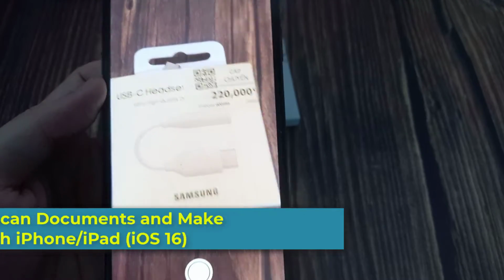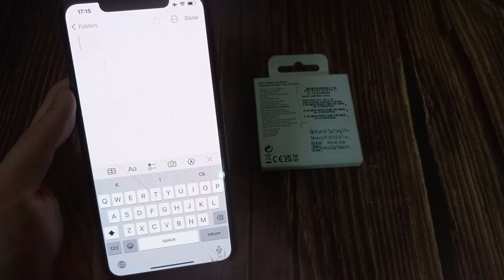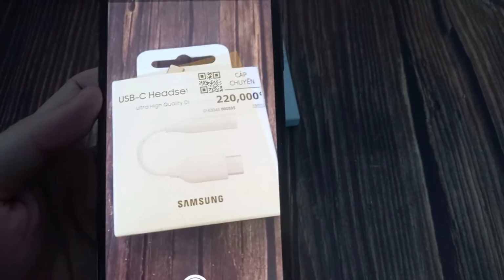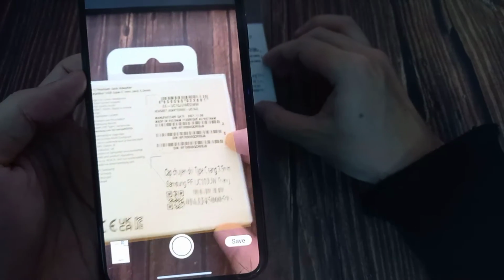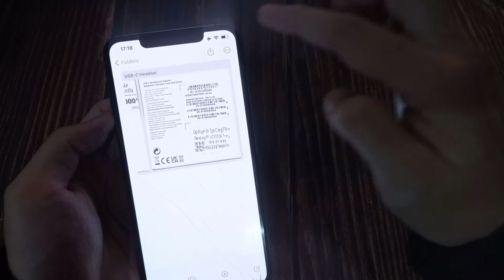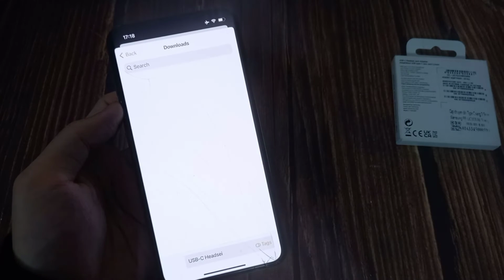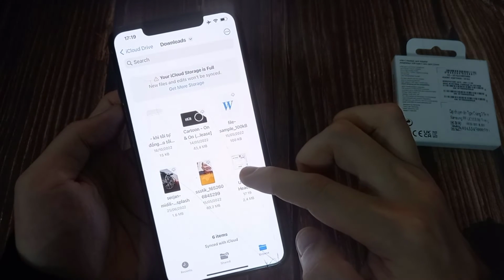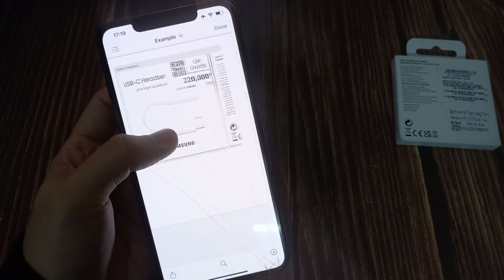How to Scan Documents and Make PDFs with iPhone/iPad (iOS 16)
Need to scan a document in order to print a copy or attach it to an email but don't have a scanner? You're in luck if you own an iOS device. Watch this video to learn how to use your iPhone or iPad to scan documents and convert them to PDFs.